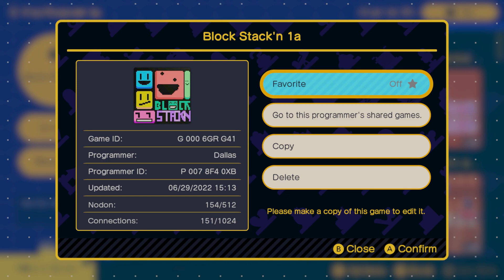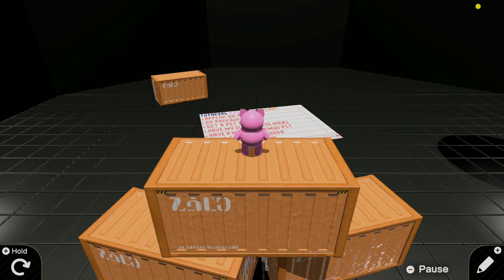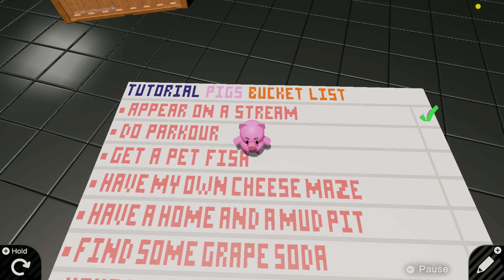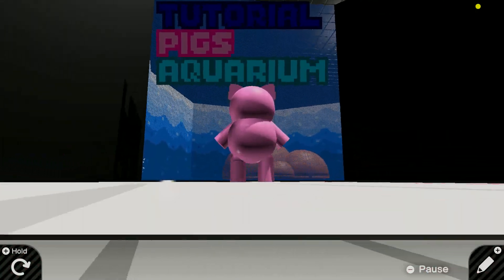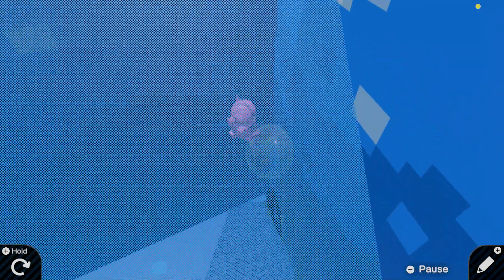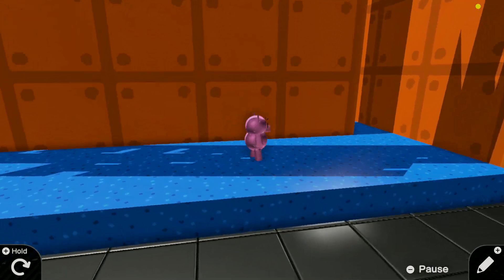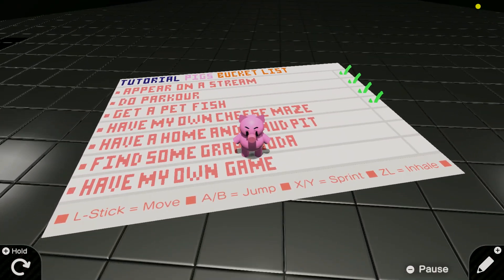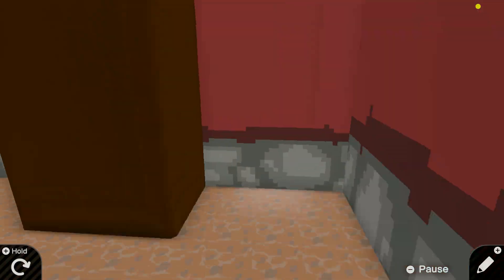3D-Pig in a Multi-Game Adventure! | Game Builder Garage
Game Title: Block Stack'n 1
Game ID: G-000-6GR-G41 (a) + G-000-4J5-Y3H (b)
Programmer Name: Dallas
Programmer ID: P-007-8F4-0XB

Suggestions? Comment!
~Sal